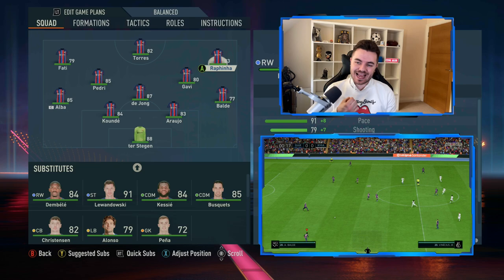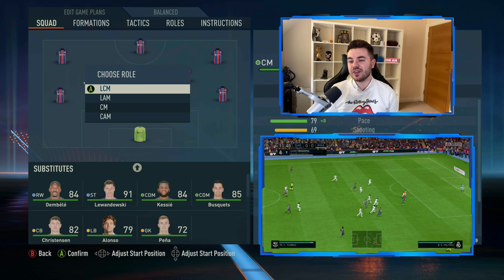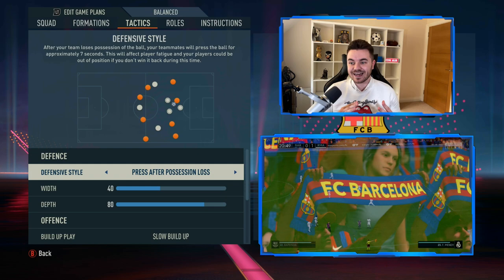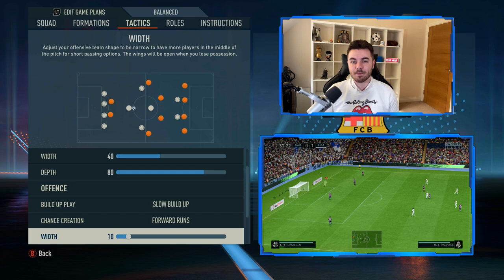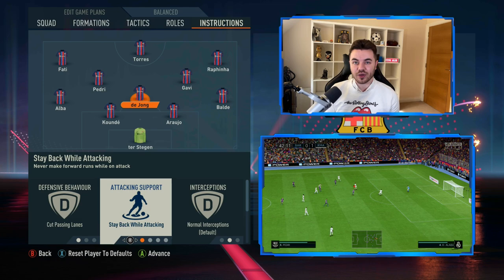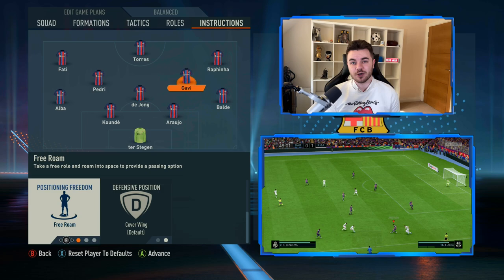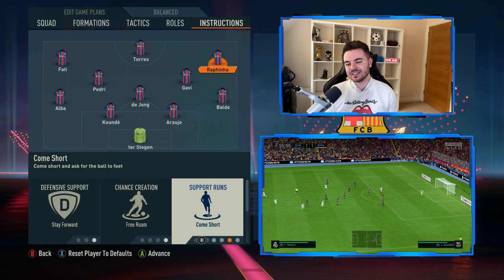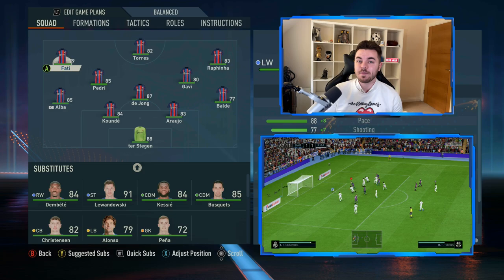Replicate Luis Enrique's 4-3-3 Barcelona Tactics in FIFA 23 | Custom Tactics Explained (14/15)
OR

In this video, I show you how to recreate Luis Enrique's 4-3-3 Barcelona tactics from the 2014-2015 season in FIFA 23.

Chapters:
Intro - 0:00
Formation & Position Changes - 0:40
Tactical Instructions - 2:25
Player Instructions - 5:30